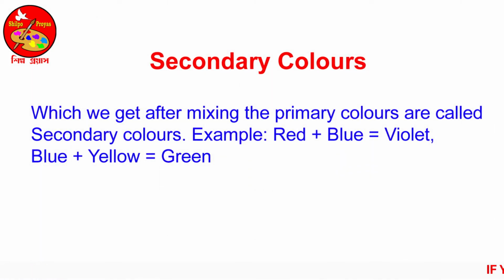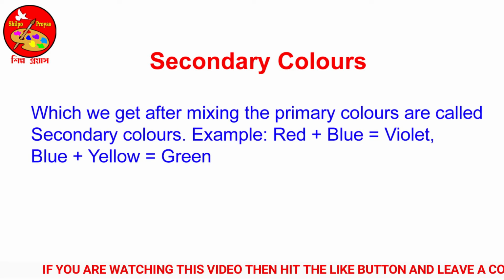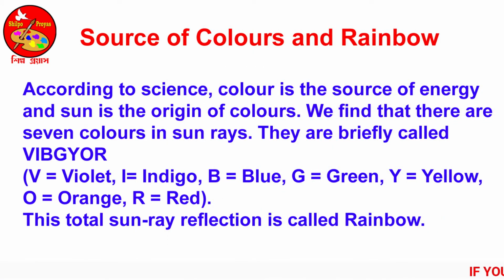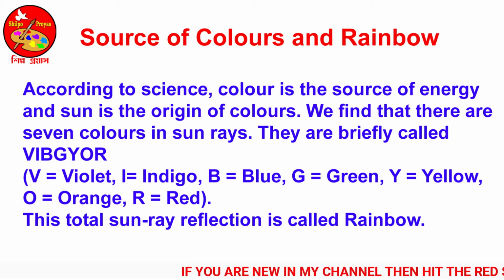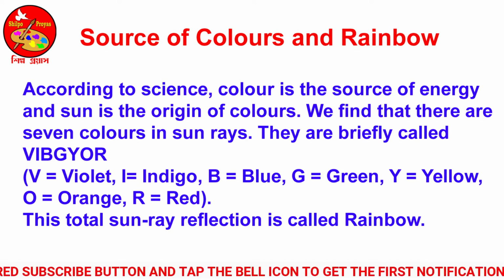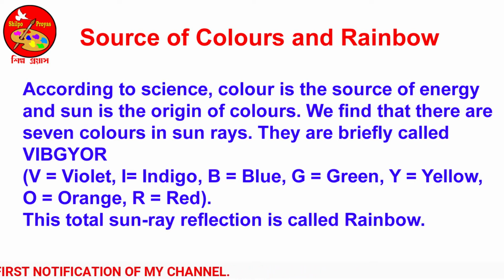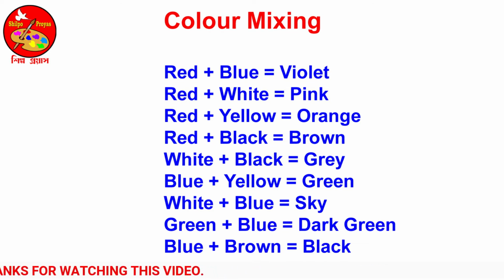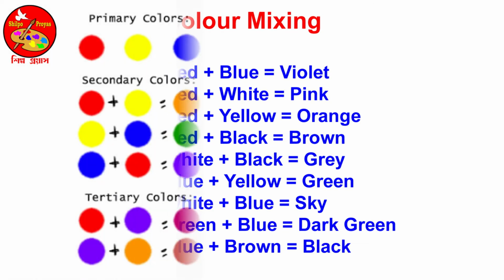Art Theory English Part 2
Hello.
CHECK THE LINKS BELOW FOR MORE KNOWLEDGE: -

Hey, if you guys have any queries then please don't hesitate, ask me instead.
If I know that what you are asking, I will definitely help you.